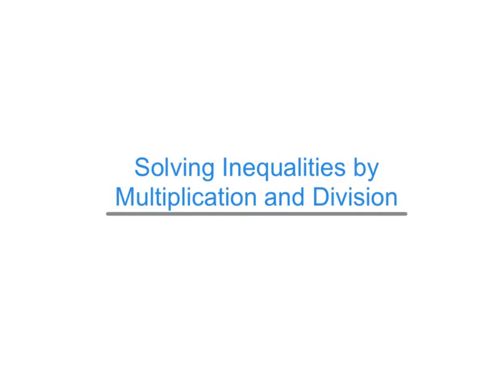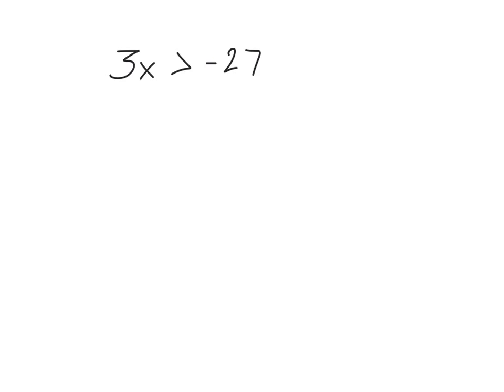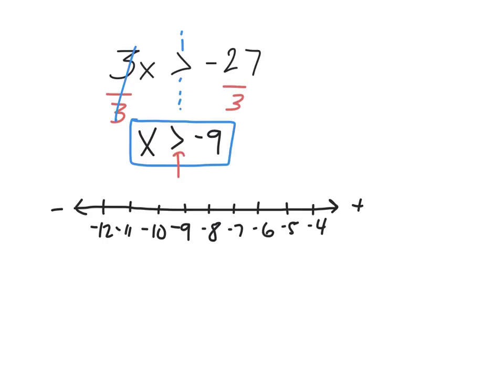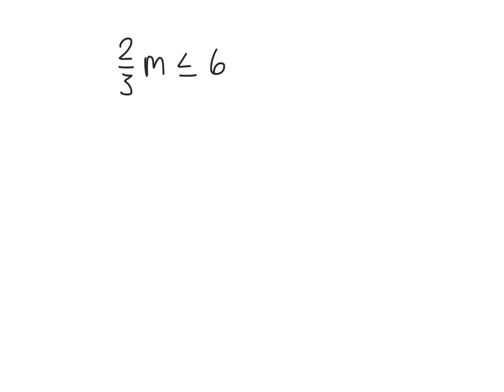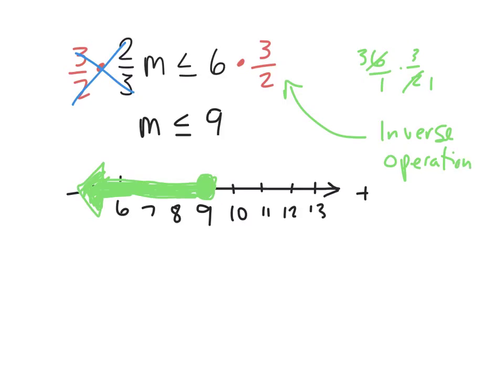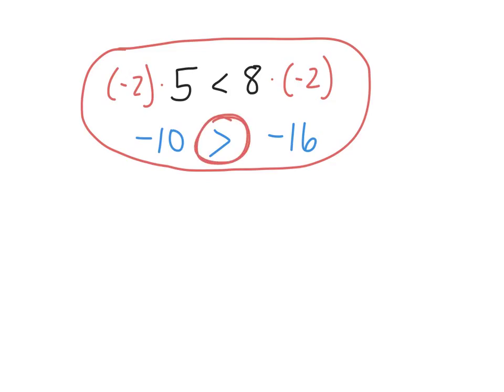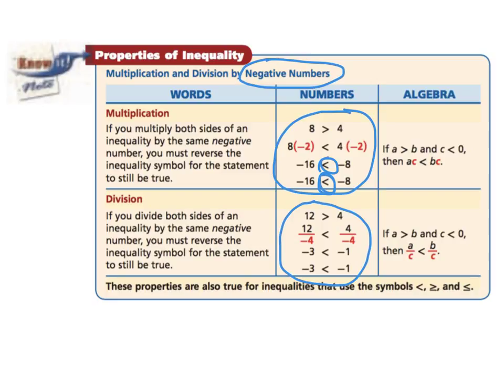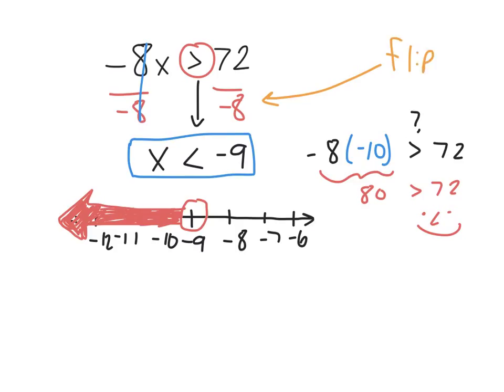Solving Inequalities with Multiplication and Division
Solving one-step inequalities with multiplication or division.